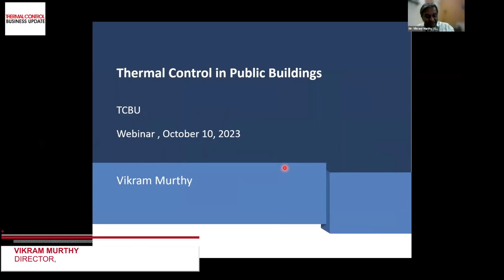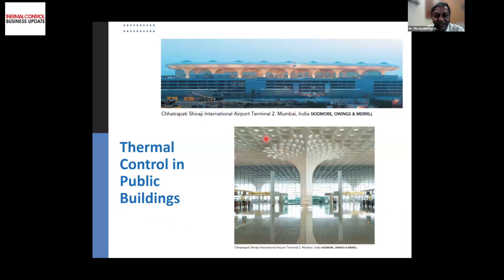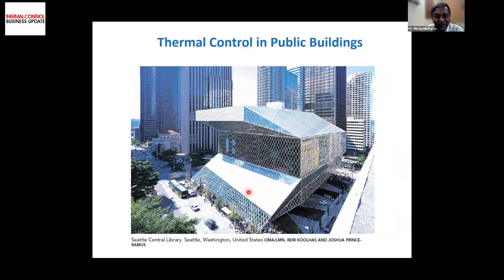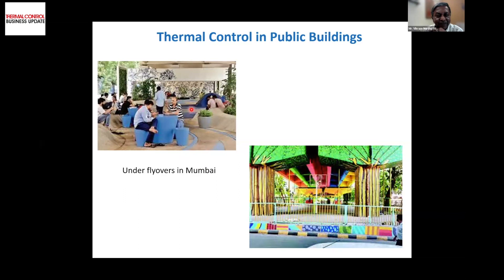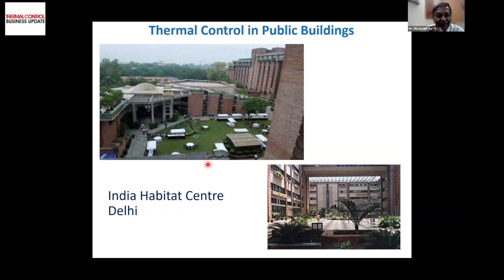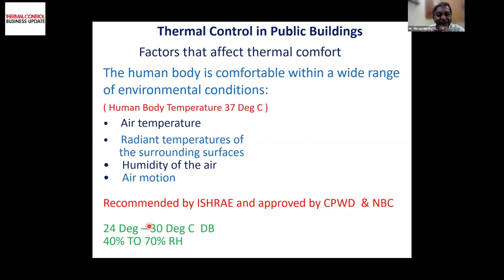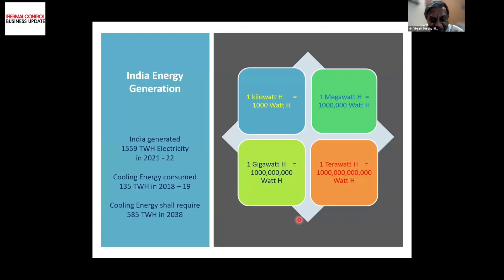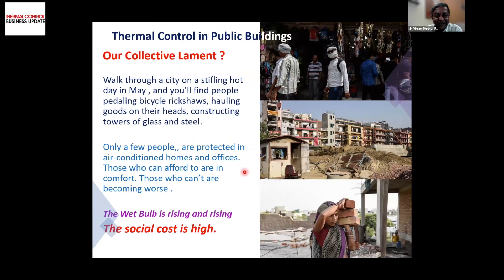Technologies for Climate Control Inside Public Spaces | Power Talk | Thermal Control magazine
Mr. Vikram Murthy is the Director of Univac Environment Systems Private Limited for Unitary and Applied HVAC Systems. He is a Partner of Tropical Air conditioning & Refrigeration, Training HVAC&R Professionals and Representation of AHRI for Certification of HVAC Equipment. Coming with an engineering background from IIT and around five decades of experience in the HVAC Industry, he is Regional Lecturer RAL, ASHRAE. Mr. Vikram is a Presidential Member of ISHRAE and Past President of ASHRAE Mumbai Chapter and Rotary Club of Bombay Film City. Mr Murthy is associated as Member with Technology Task Force, Ministry of Housing & Urban Affairs , Government of India. He draws his experience as Project Manager Voltas Ltd, Director at Genpower Electric Pvt. Ltd. and Executive Vice President of Utility Engineers India Ltd. He is also a member Technology Task Force, Ministry of Housing & Urban Affairs, Government of India.